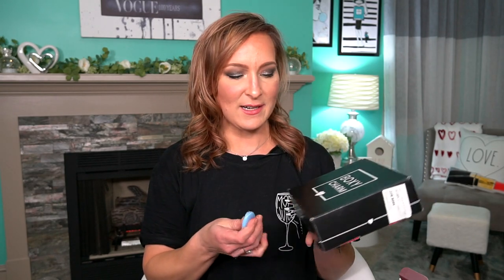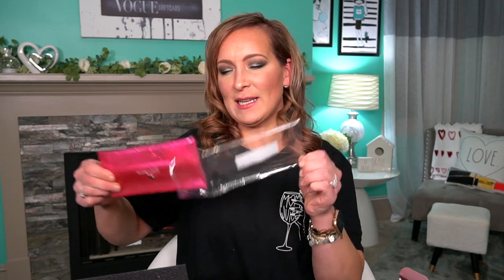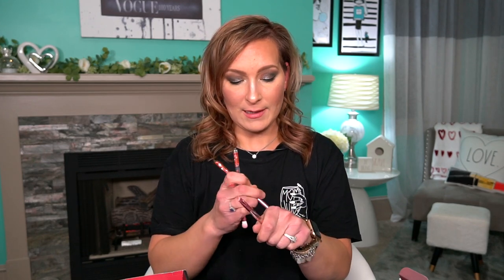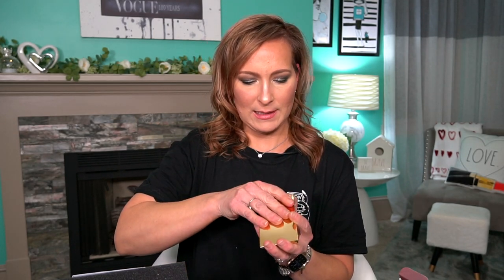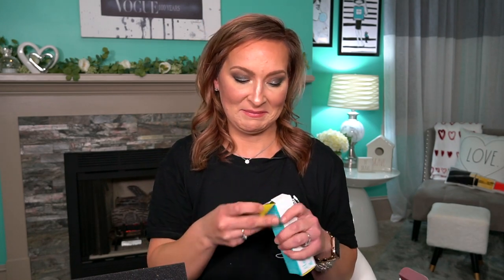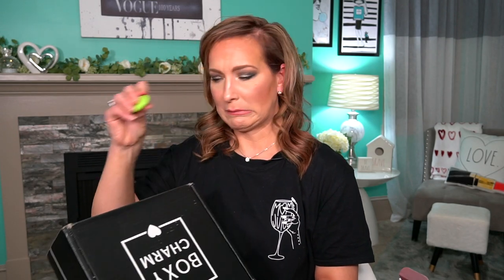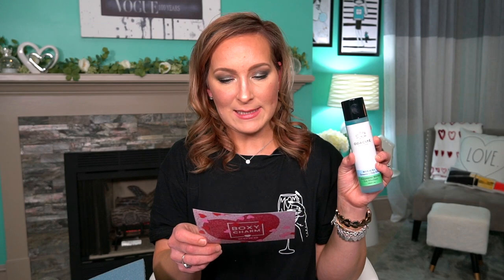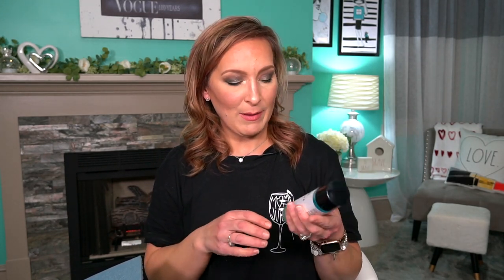BOXYCHARM.. DOUBLE OR NOTHING!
Happy Hump Day! I would love to know your thoughts on Boxycharm for February as well as Boxycharm Premium for February.

Boxycharm $25
Brow Bar by Reema Bombshell Brow Kit $40
Tula Skincare So Poreless Deep Exfoliating Blackhead Scrub $32
Trestique Eye Duo Good Vibes Mascara + Eye Pencil $44
Glamierre Pink Luxe Glitter Eye Brush Collection $29.95
Evio Beauty Pore-Perfect Primer $23
TOTAL $168.95

Boxycharm Premium $35
Huda Beauty Pastel Obsessions Eyeshadow Palette $29
Elemis Musclease Active Body Oil $63.50
Rodial Soft Focus Glow Drops $60
Odacite Blue Aura Cleansing Water $39
Tarte Double Take Eyeliner $24
Bali Balm Sweet Orange & Coconut Lip Balm $33
TOTAL $248.50

Tiffany Hinkle
3883 Old Valley Pike